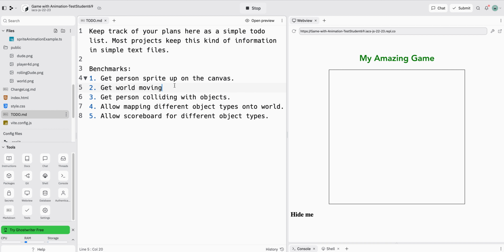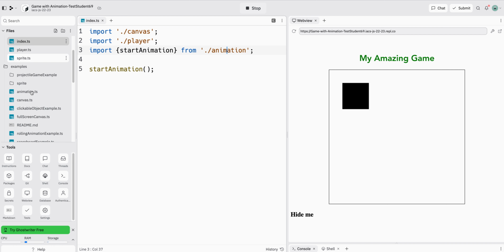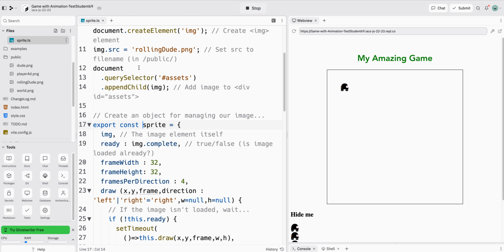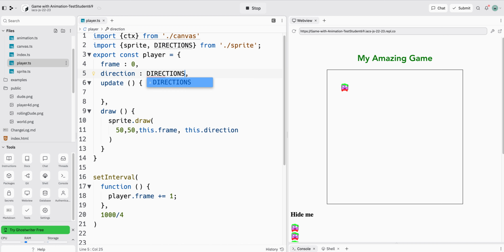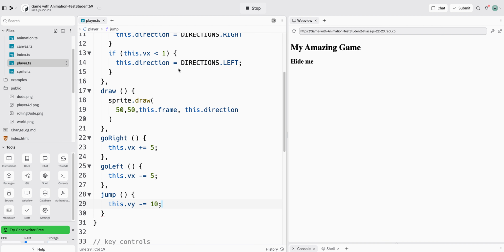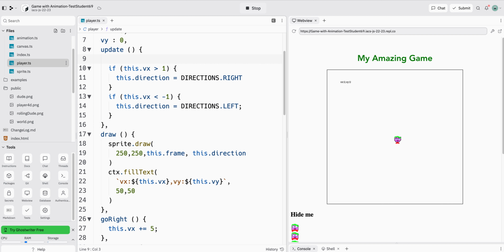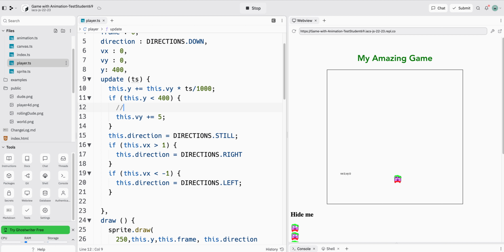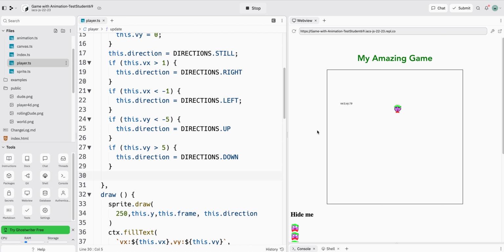Game - Getting a fancy Sprite imported and moving